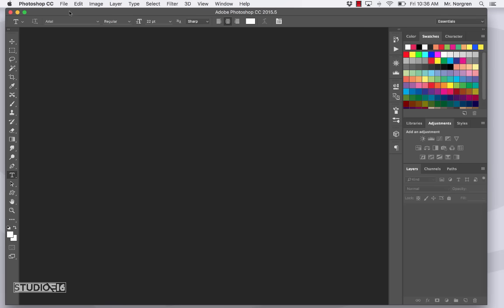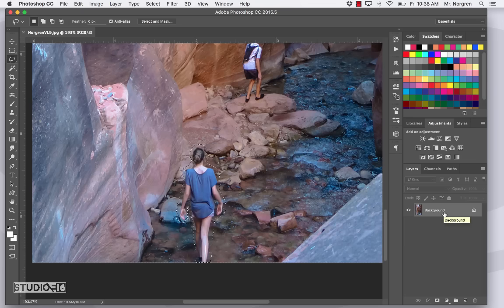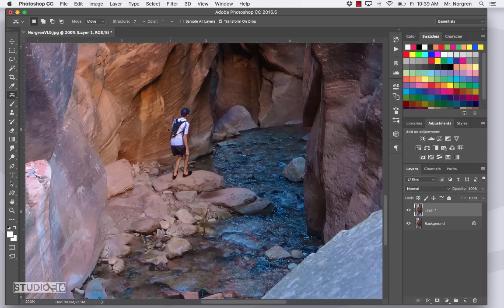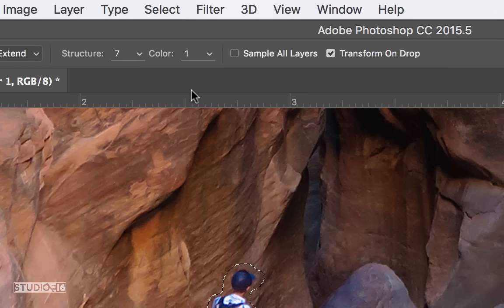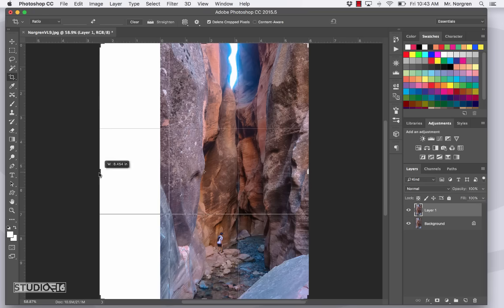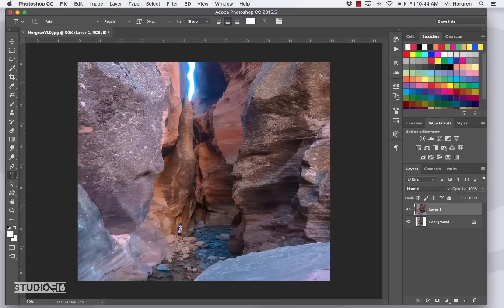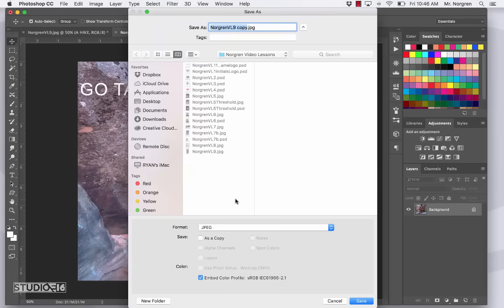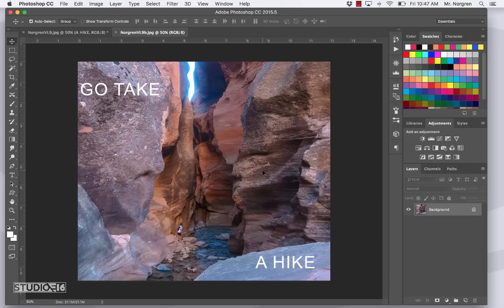VL9 Content Aware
Our ninth lesson is titled, “Content Aware.“ You will learn how to alter an image with a couple content aware functions and the content aware move tool. This aspect of Photoshop is truly remarkable. I will also describe the Art Principle of Rhythm/Movement.
Here’s our list of terms:
 1. Content Aware Delete
 2. Content Aware Move Tool
 3. Content Aware Scale
 4. Rhythm and Movement

Image Links:
SlotCanyon.jpg